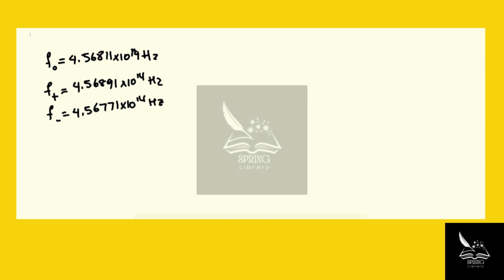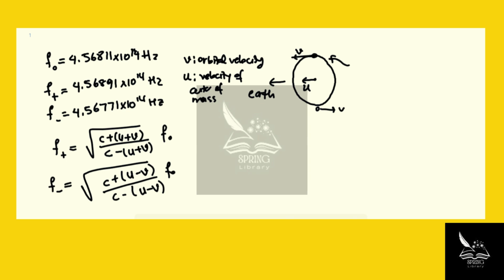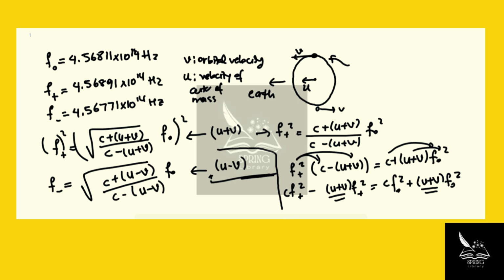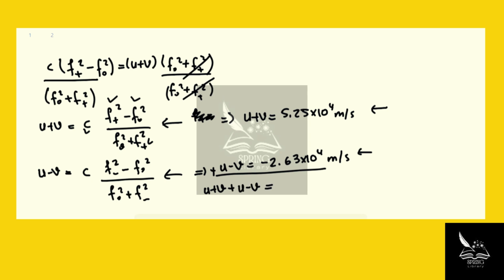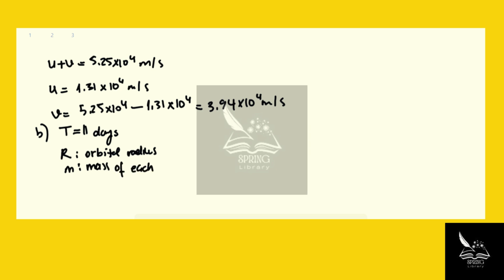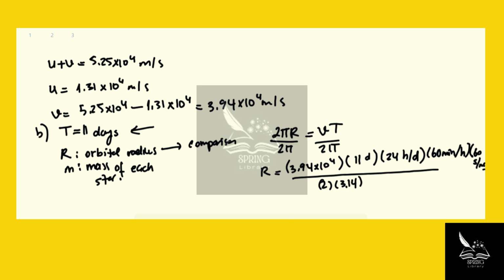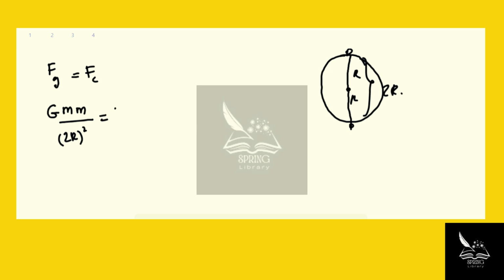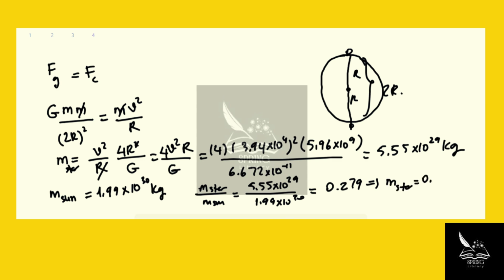[Physics] Many of the stars in the sky are actually , in which two stars orbit about their common c